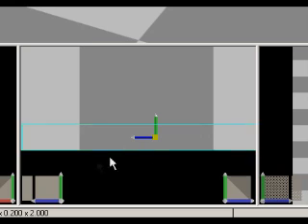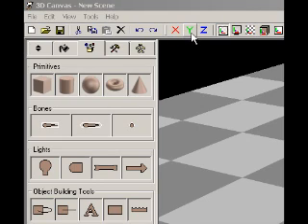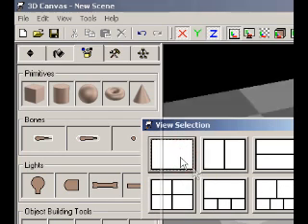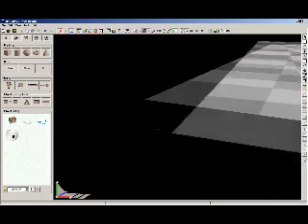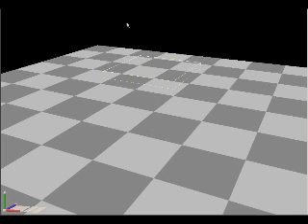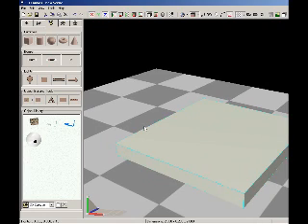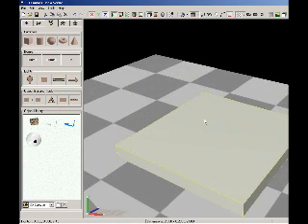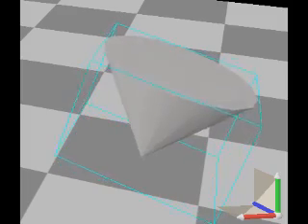Creating MSTS Content with 3D Canvas Pro (part1d)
This guide will take you step by step, from the beginning, all the way to building and exporting your own locotive for use in Microsoft Train Simulator. Along the way, I'll also show how static content like buildings and plants can be created.

It's long, but thorough.